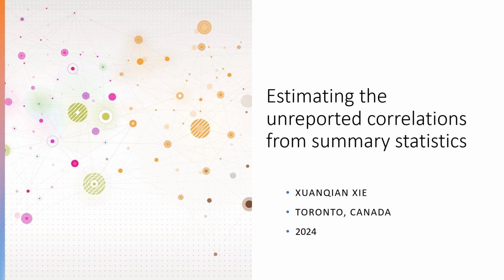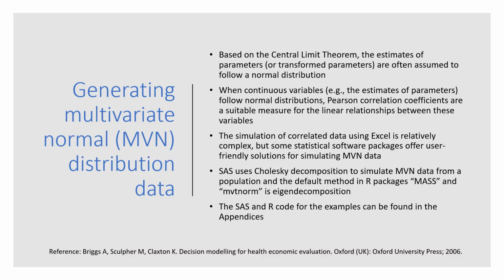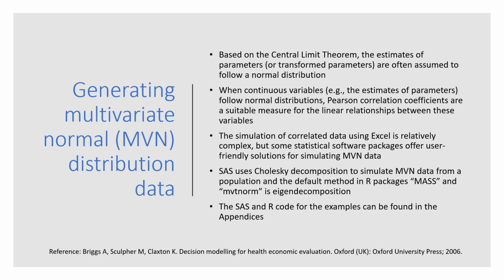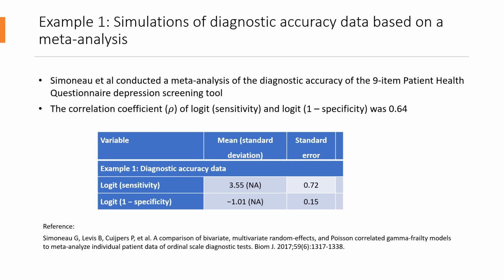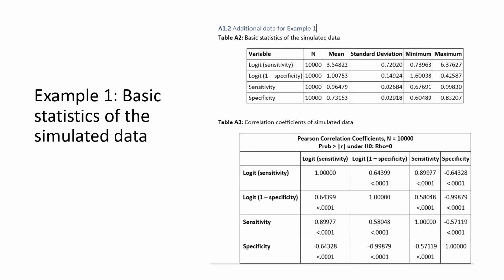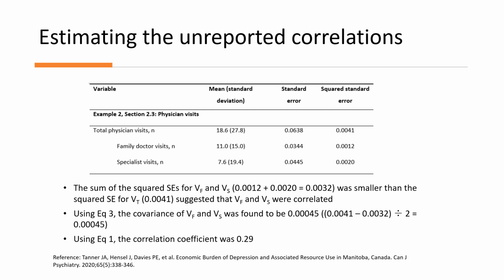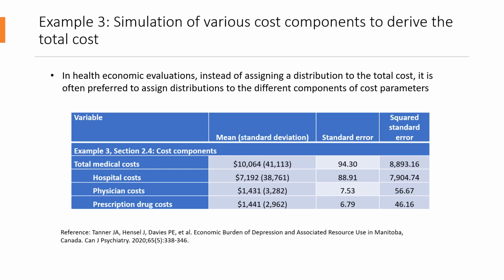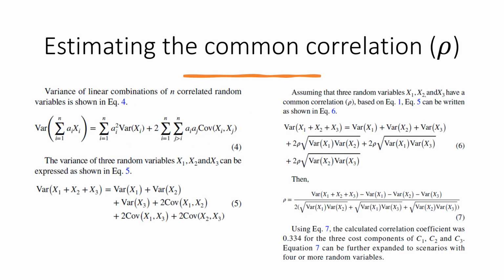Research Tip: Estimating the unreported correlations from summary statistics